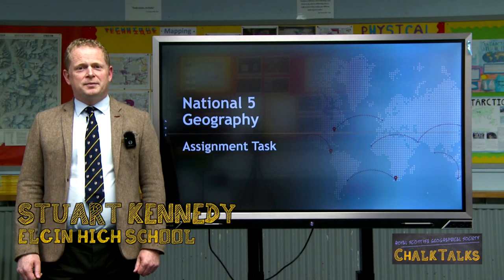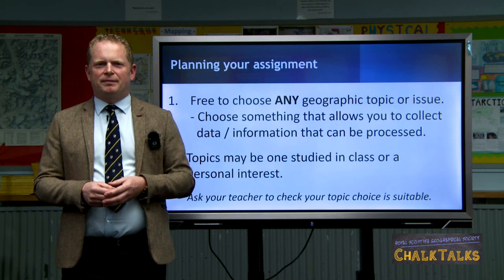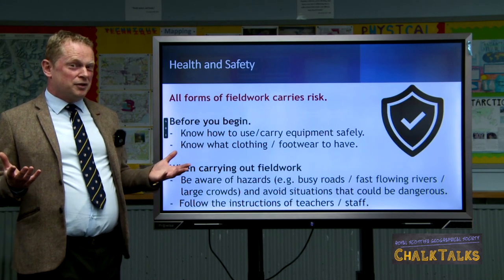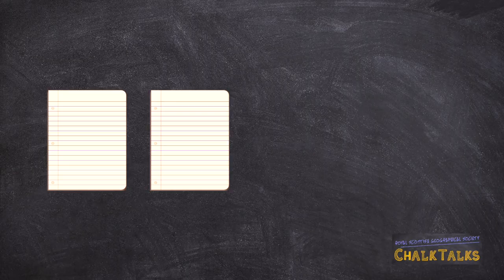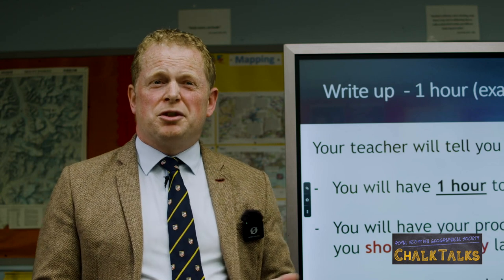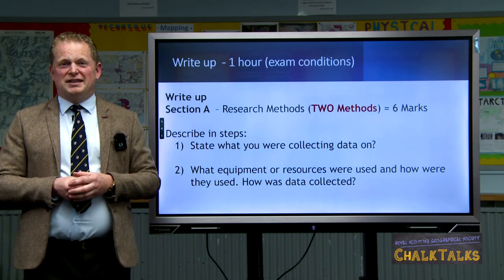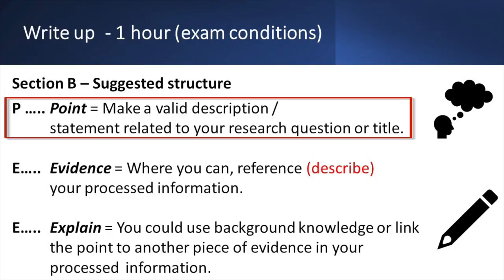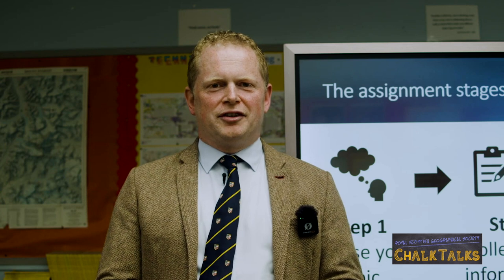Chalk Talks | Assignment | National 5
RSGS Chalk Talks are free, virtual geography lessons for students working at home. The videos summarise topics in the Scottish Geography curriculum, from glaciers to coasts, cities to deserts, and everything in between.

This video covers Assessment at National 5 Geography level. It is presented by Stuart Kennedy, Teacher of Geography at Elgin High School.